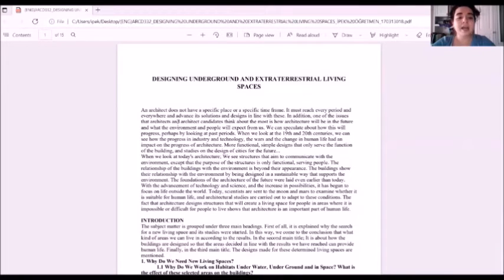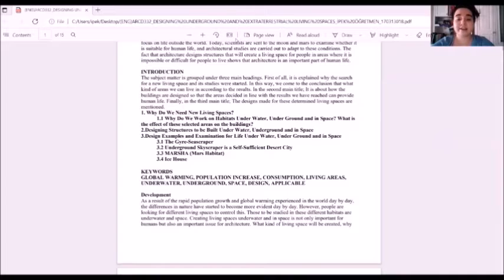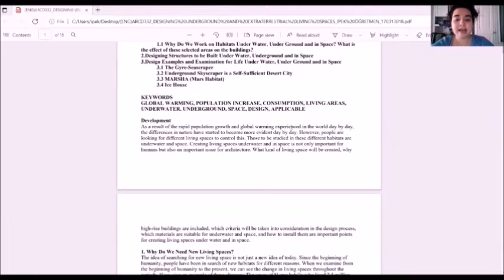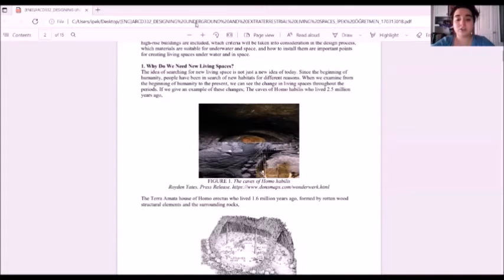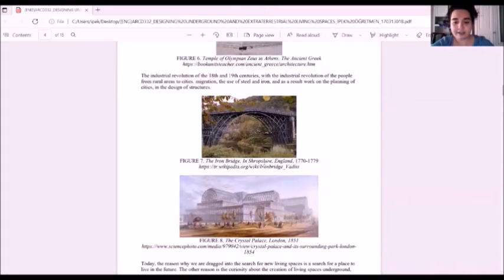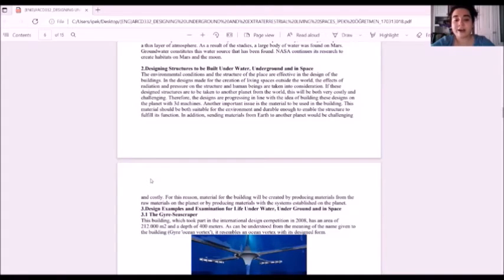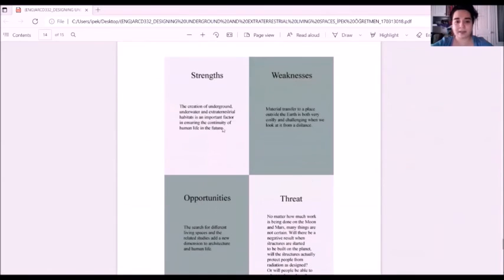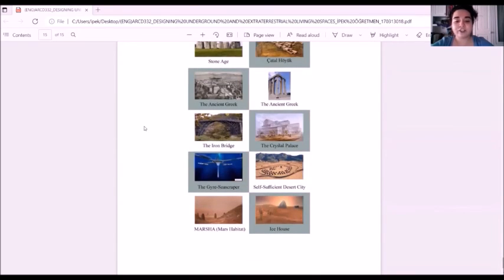DESIGNING UNDERGROUND AND EXTRATERRESTRIAL LIVING SPACES İPEK ÖĞRETMEN